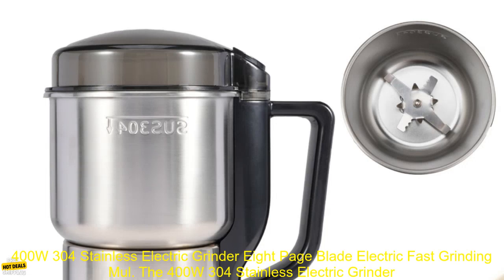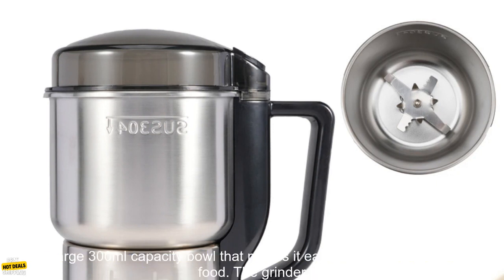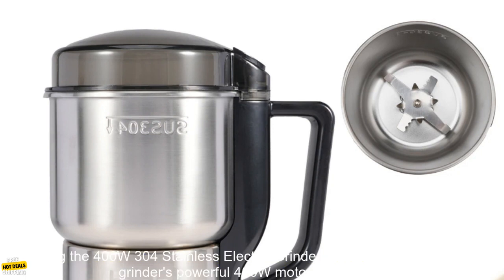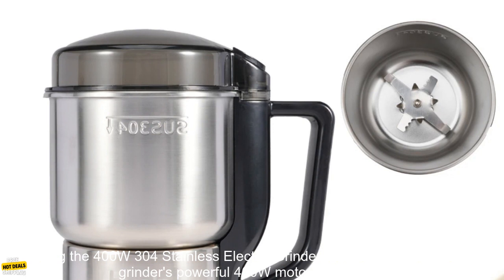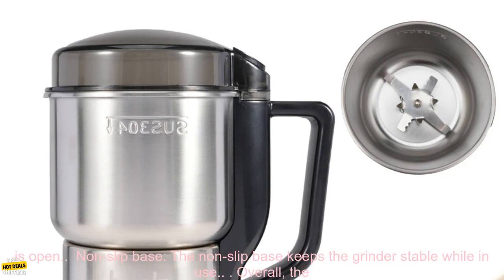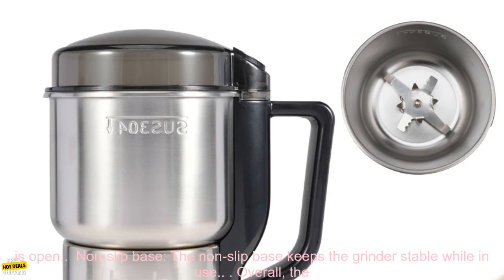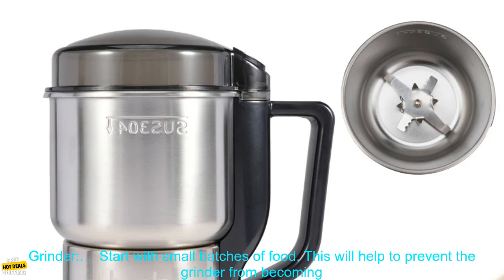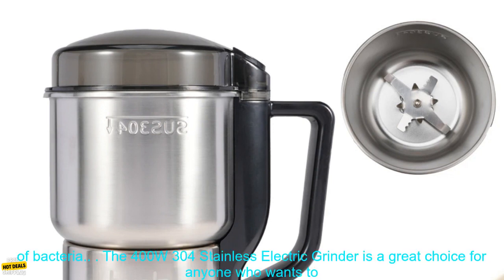1005005070528098 400W 304 Stainless Electric Grinder Eight Page Blade Electric Fast Gri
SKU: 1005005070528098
400W 304 Stainless Electric Grinder Eight Page Blade Electric Fast Grinding Multifunction Smash Machine Rice Beans Home Blender
The 400W 304 Stainless Electric Grinder is a powerful and versatile kitchen appliance that can be used to grind a variety of foods, including rice, beans, nuts, and spices. It features a sharp eight-page blade that can quickly and easily pulverize ingredients, and a large 300ml capacity bowl that makes it easy to grind large batches of food. The grinder is also equipped with a safety switch that prevents it from operating when the lid is open, and a non-slip base that keeps it stable while in use.

Here are some of the benefits of using the 400W 304 Stainless Electric Grinder:

* Powerful motor: The grinder's powerful 400W motor can quickly and easily grind a variety of foods.
* Sharp blades: The eight-page blades are sharp enough to grind even the toughest ingredients.
* Large capacity bowl: The large 300ml capacity bowl makes it easy to grind large batches of food.
* Safety switch: The safety switch prevents the grinder from operating when the lid is open.
* Non-slip base: The non-slip base keeps the grinder stable while in use.

Overall, the 400W 304 Stainless Electric Grinder is a powerful and versatile kitchen appliance that is perfect for anyone who wants to quickly and easily grind a variety of foods. It is easy to use and clean, and it comes with a one-year warranty.

Here are some tips for using the 400W 304 Stainless Electric Grinder:

* Start with small batches of food. This will help to prevent the grinder from becoming overloaded.
* Use the pulse function to grind food in small increments. This will help to prevent the blades from becoming clogged.
* Clean the grinder after each use. This will help to prevent the build-up of bacteria.

The 400W 304 Stainless Electric Grinder is a great choice for anyone who wants to quickly and easily grind a variety of foods. It is powerful, versatile, and easy to use.
400w,304,stainless,electric,grinder,eight,page,blade,electric,fast,grinding,multifunction,smash,machine,rice,beans,home,blender

It's not intended to be a substitute for professional advice. Before making any choices, consult with a qualified professional. I use AI to evaluate products in a fair and objective way. I don't endorse or guarantee the quality of any product or service mentioned.